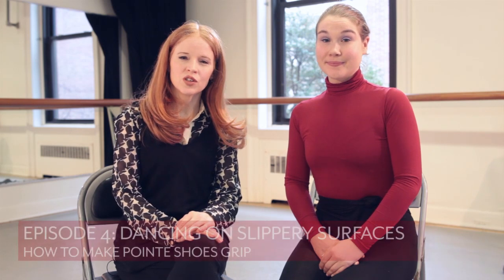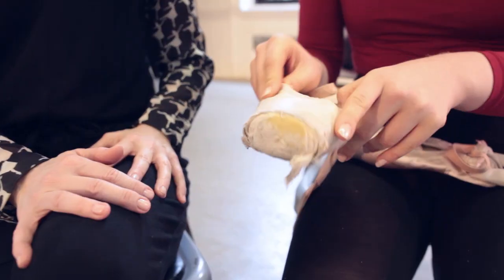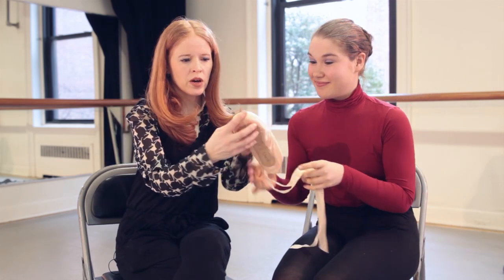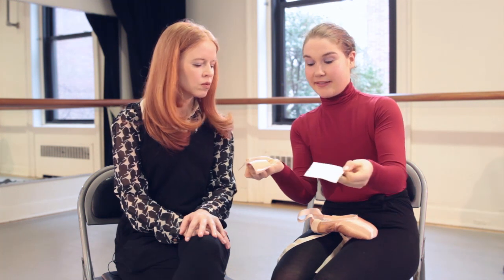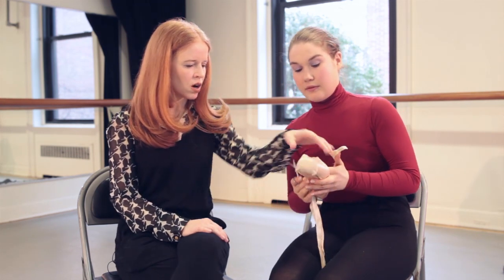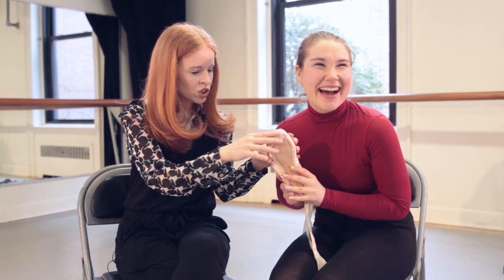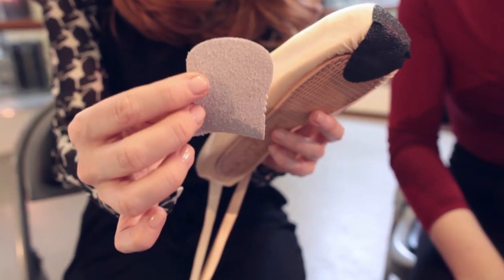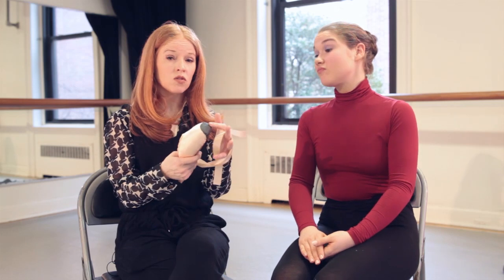How to Make Pointe Shoes Grip (make pointe shoes less slippery)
In this episode I share some great tips and tricks for dancing in pointe shoes on slippery surfaces or how to make your pointe shoes grip.

Special thanks to:
David Green
Barnard College and Katie Glasner
Chacott by Freed of London 20 East 20th Street, New York City
Nozomi Honda - manager Chacott by Freed of London
Adam Pollack - master fitter.
Julienne Viola - general manager Freed of London USA
Franc Peri - executive producer Roper Records
Vladimir Shinov

Credits:

Best boy and set design: Quimen Sanchez
Miss Carpenter's make up by Nrvousny
Miss Carpenter's hair by Carmen Evans, senior stylist at Scott J Aveda 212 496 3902
Clothing stylist: Quimen Sanchez

Shot on location in New York City

Follow Dancewithmarynyc on Facebook!

Mary teaches open classes at the world-famous Steps on Broadway!

Follow Mary on Instagram

Hi, I'm Mary, and welcome to my channel I'm a professional fitter in New York with over 20 years of experience I've worked closely with students teachers, and professional dancers on finding the best shoes here on Dancewithmary NYC you'll find useful information and tips on every and all things pointe shoes.

My bio:
Mary trained at CCM, Butler University, David Howard Dance Center on scholarship, and the National Shakespeare Conservatory.  She performed in numerous musicals and plays and danced for The Metropolitan Opera Ballet at Lincoln Center.  She also performed with Ohio Dance Theatre and Granite State Ballet as a principal guest artist, as well as Charleston Ballet, Lexington Ballet and Maryland Ballet as a soloist.  She is a former faculty member of  Barnard College, The New School University, Ballet Hispanico school, and Broadway Dance Center.  She currently teaches ballet and Pilates for Steps on Broadway and American Liberty Ballet in New York.  Mary has created nine ballet classroom music CDs and appeared in three instructional DVDs and was a featured dancer in several of the late master teacher David Howard’s instructional DVDs.   Mary is a master pointe shoe fitter and shares her expertise on Youtube at her channel - Dancewithmary NYC “for any and all things pointe shoes.”

Mission statement - Dancewithmary NYC was created to provide dancers with the best possible information in monthly videos.  As a fitter I have worked for: Repetto, Gaynor Minden, Capezio, Capezio professional division, Freed of London, and Chacott USA.  I have lectured all over the USA on the history and making of pointe shoes and how to find a proper fit.  It is my goal to get every dancer, no matter what age or level, the best possible fit for their feet.